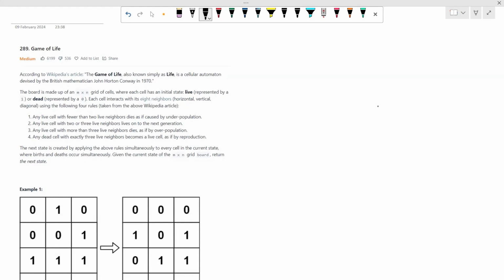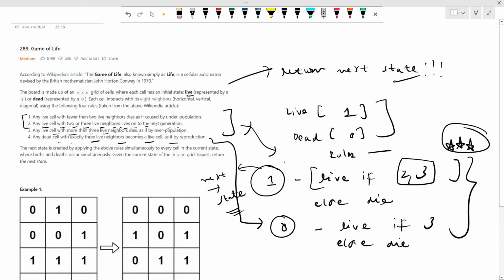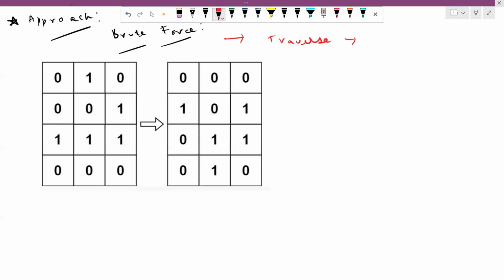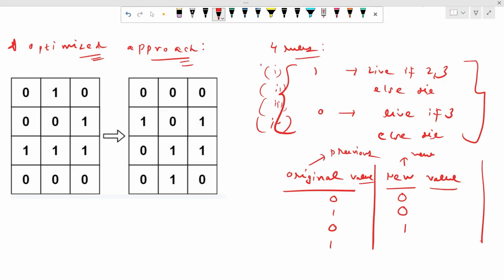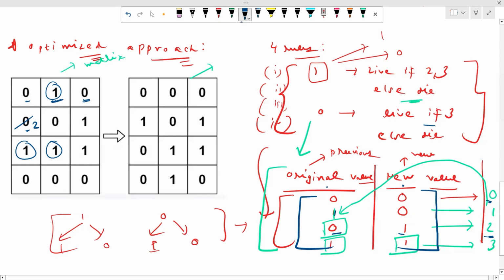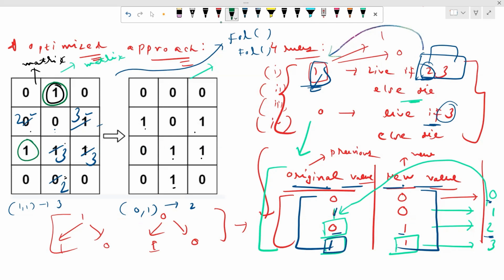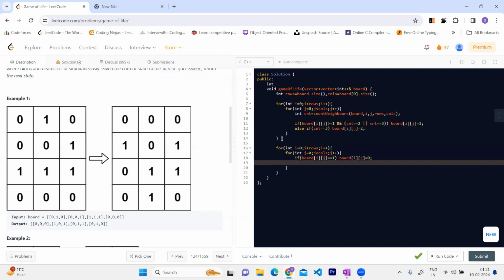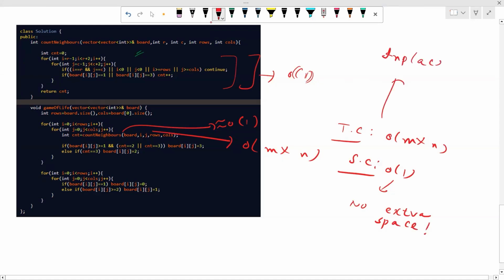Game of Life || Arsh Goyal DSA Sheet Q24 || Arrays || Leetcode 289 || Google || Apple || Microsoft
Timestamps :
Problem Discussion : 00:00
Brute Force Approach : 06:52
Time and Space Complexity of Brute Force Approach : 08:54
Optimized Approach and Dry Run : 09:35
Code : 19:44
Time and Space Complexity of Optimized Approach  : 25:26

Game of Life Solution
Game of Life Leetcode
Game of Life C++